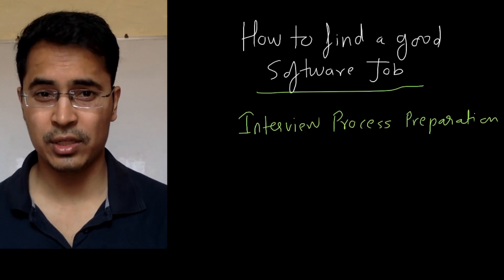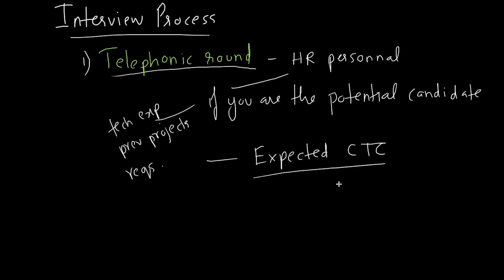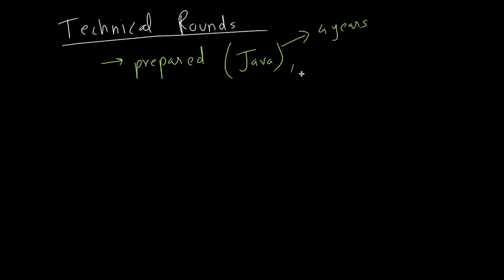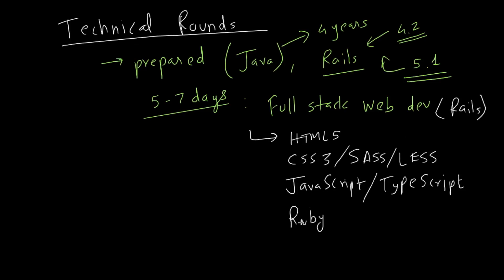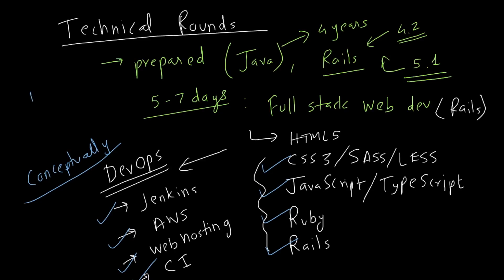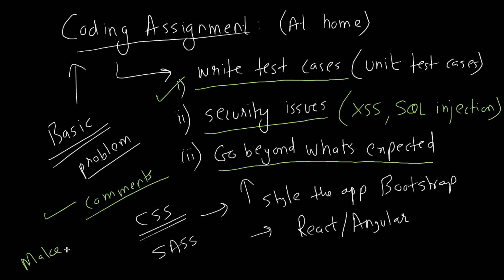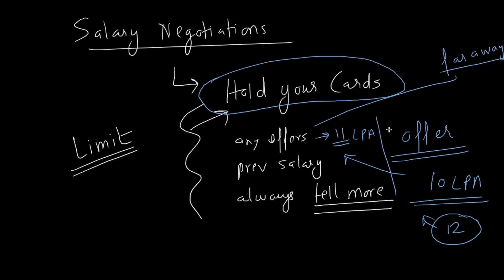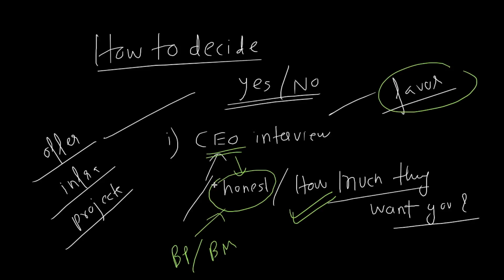How to prepare for software job interviews - Part 3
In this final part of the video series: How to find a good software job,  we will discuss various interview rounds and techniques to prepare for them.